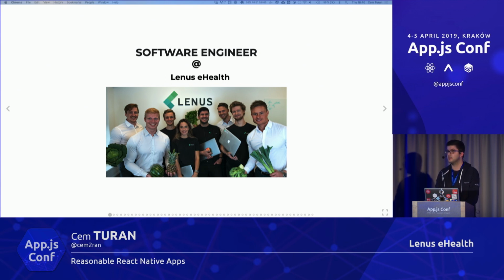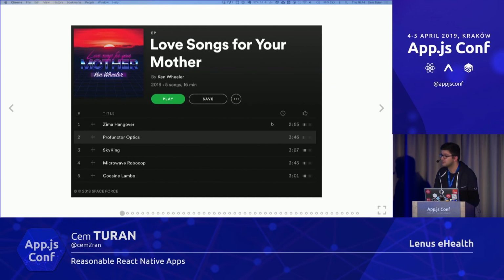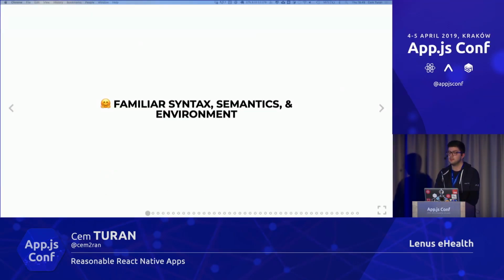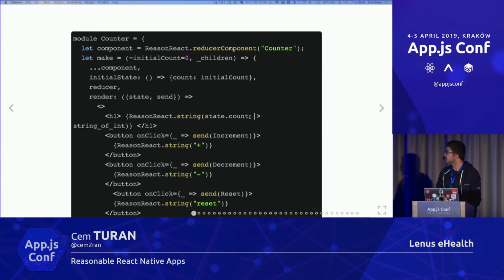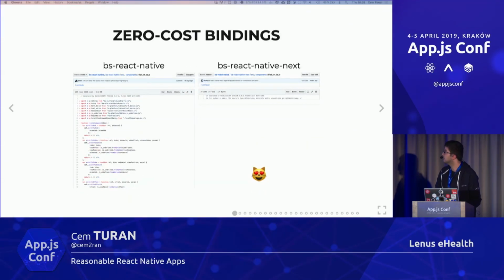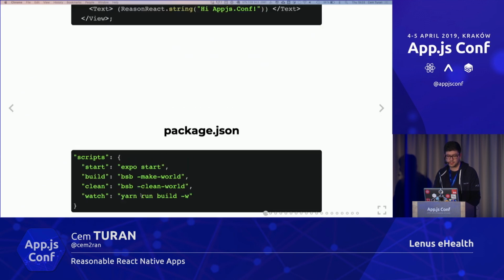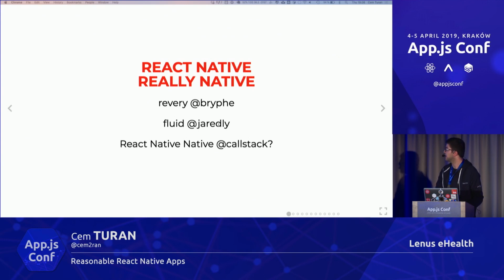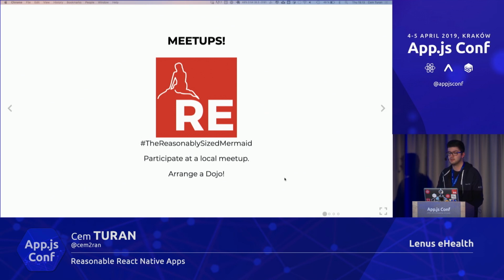App.js Conf – Reasonable React Native Apps by Cem Turan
Reasonable React Native Apps
talk by Cem Turan
App.js Conf, Kraków, Poland, April 2019